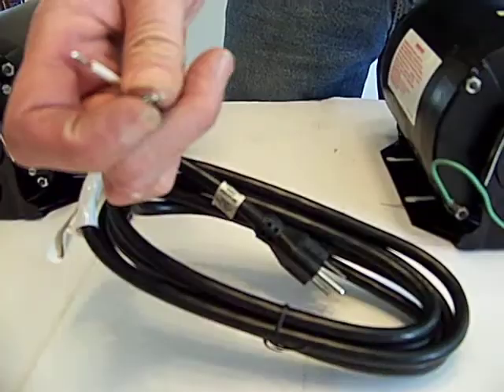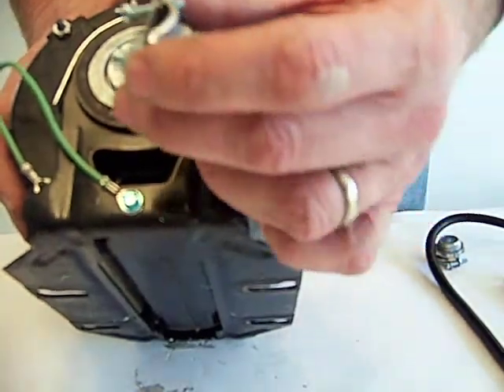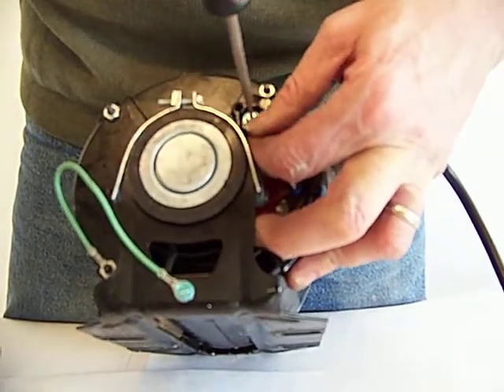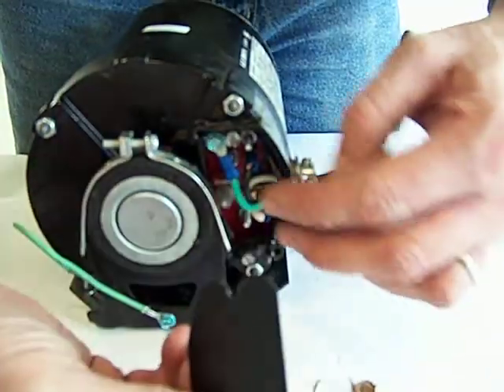Motor Setup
Join the Black Diesel Community & Learn from Us and Others who produce fuel!